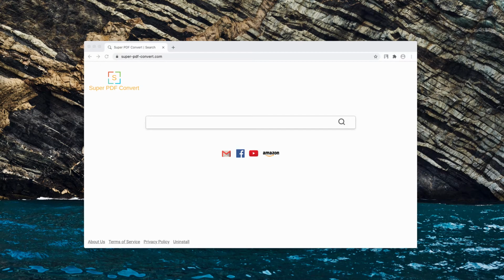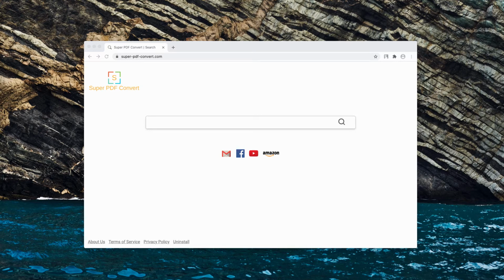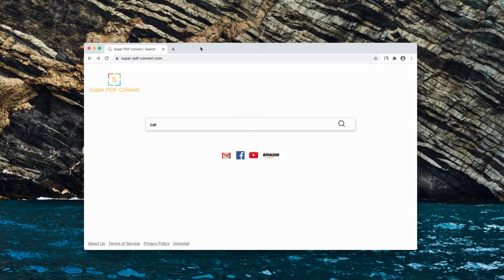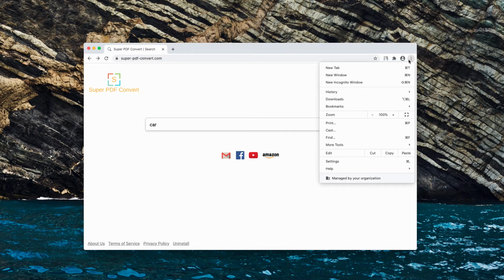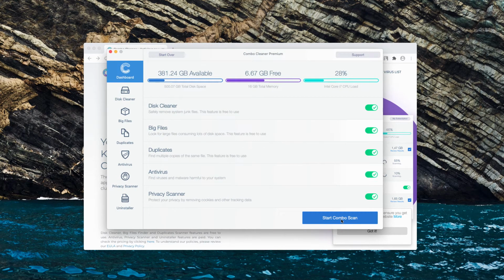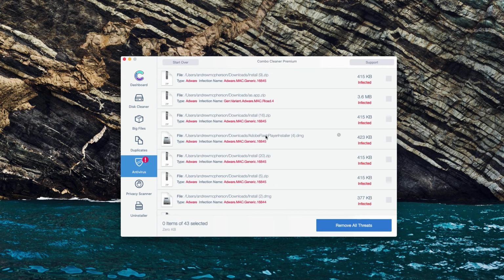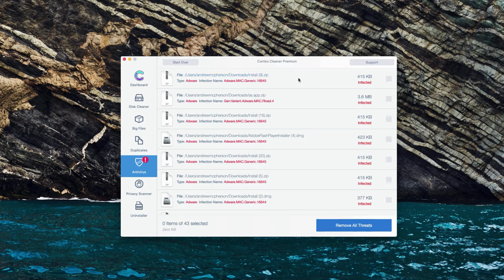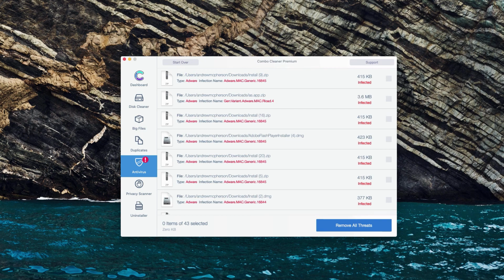Super-pdf-convert.com (Super PDF Convert) hijacker (removal guide).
Super-pdf-convert.com is a browser hijacker that changes important browser settings. Remove it with Combo Cleaner Antivirus or follow the manual tips in the video tutorial.